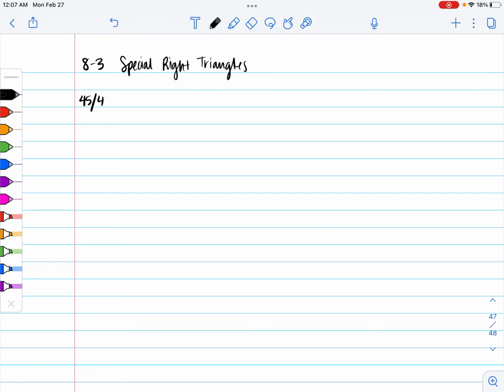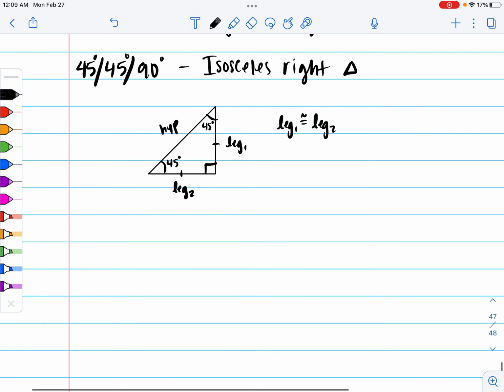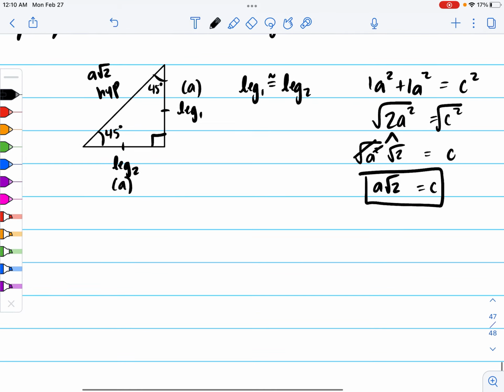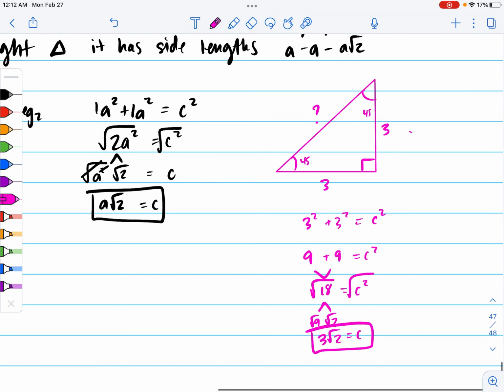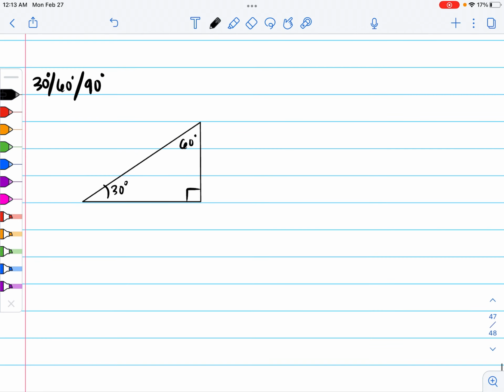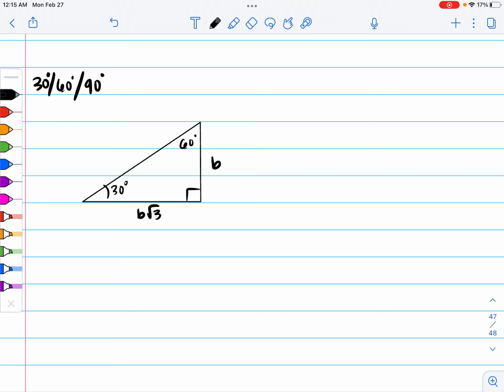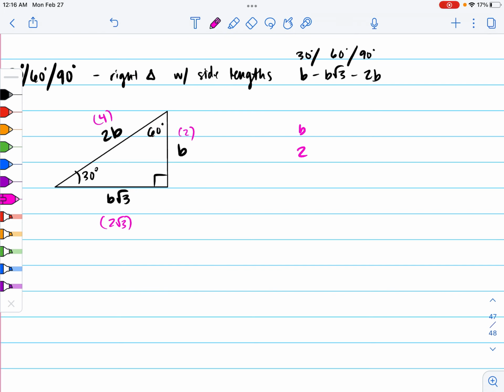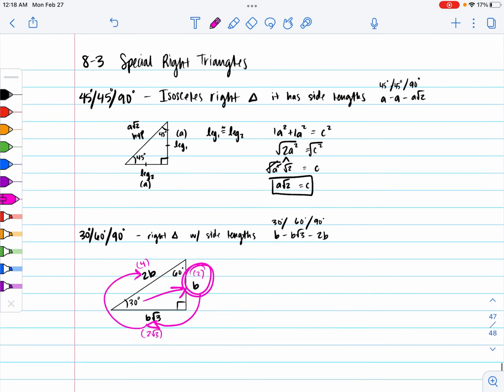8-3 Special Right Triangles